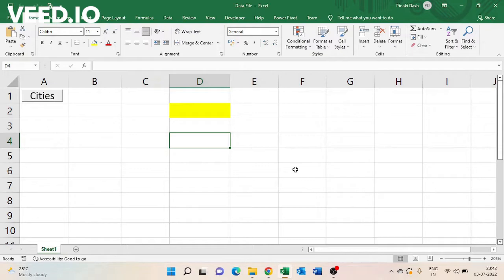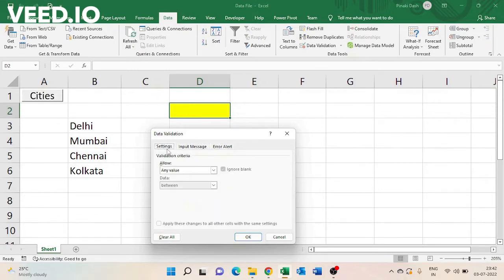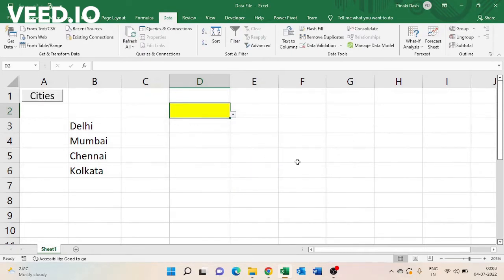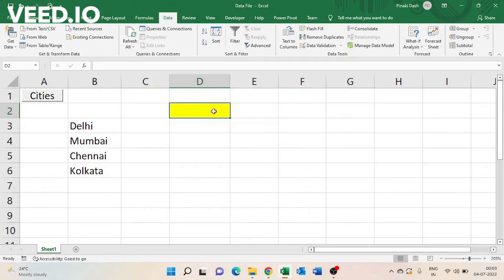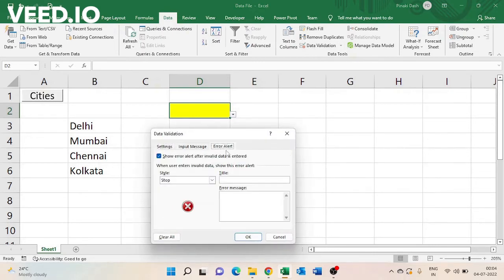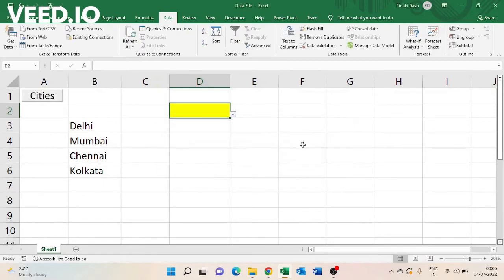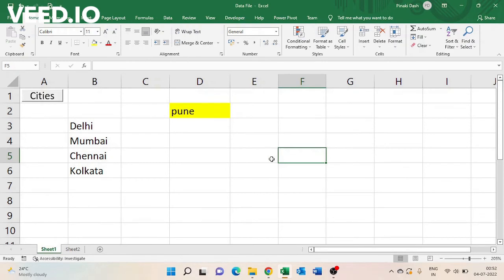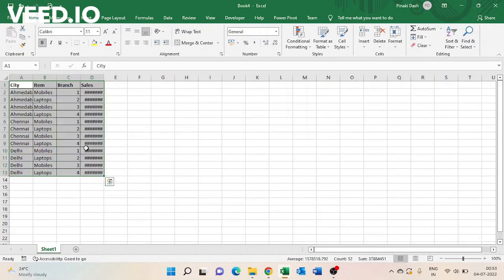Drop Down list in Excel with Data Validation. Bonus tip - Copy values excluding hidden cells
Create drop-down list through Data Validation function in Microsoft Excel.

Bonus tip - Learn how to select or copy a range of cells excluding hidden rows. (Watch till end).